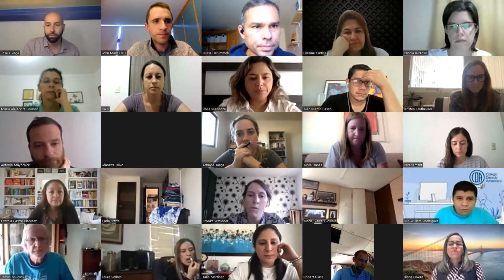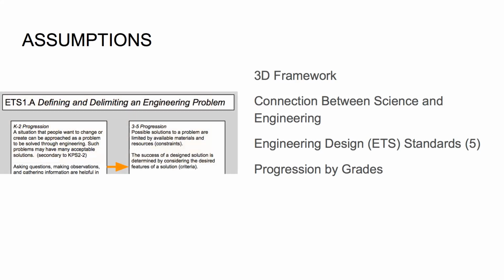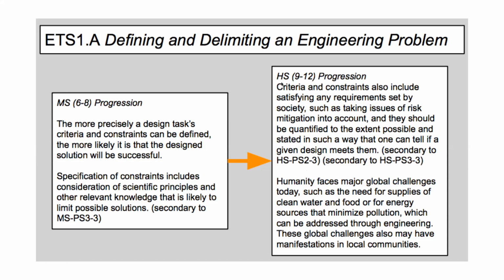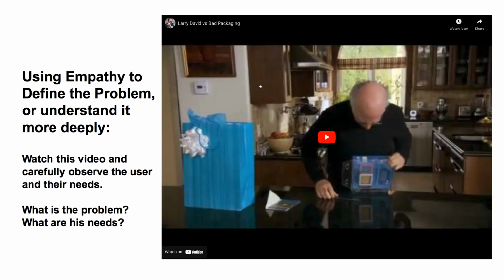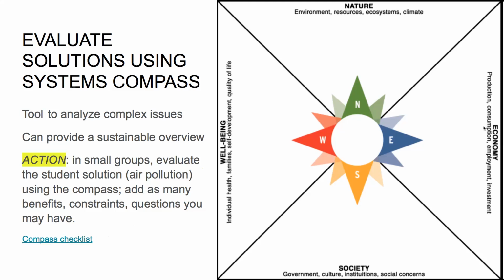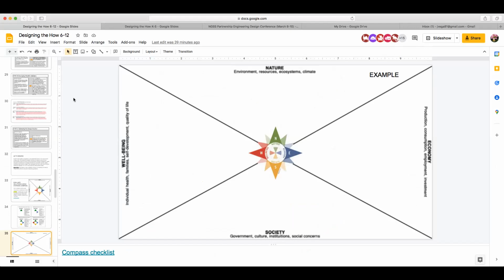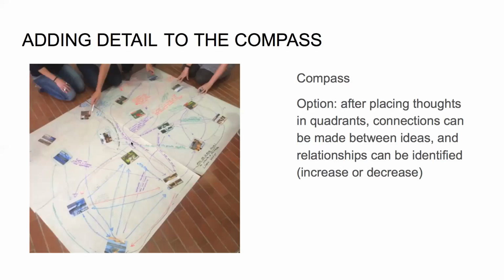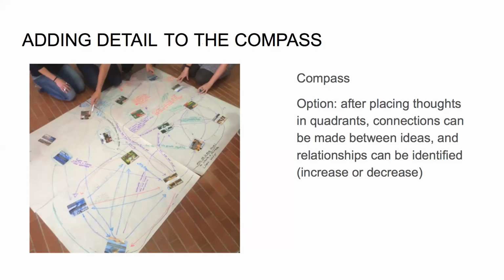Tools for Improving NGSS Problem-Driven Design and Engineering for Elem with Joey Vega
NGSS Partnership Engineering Conference March 2022